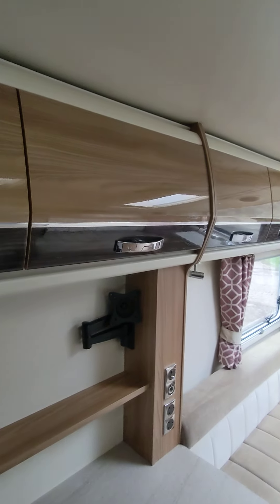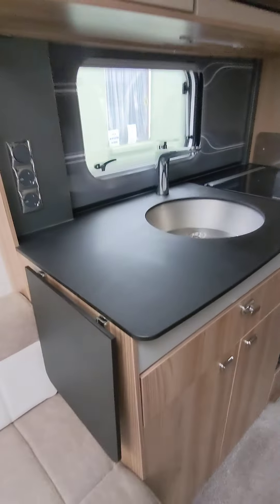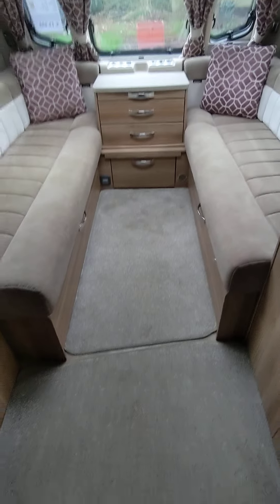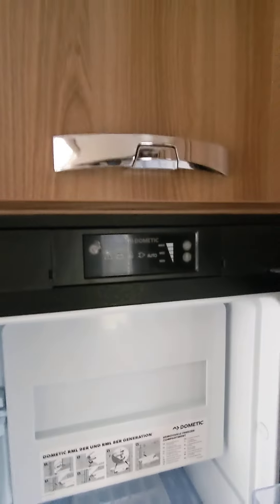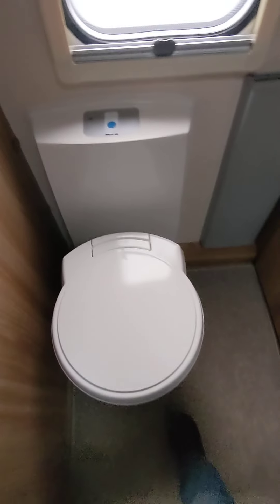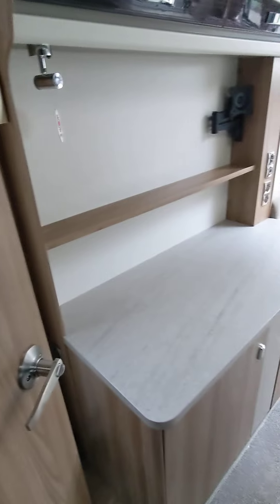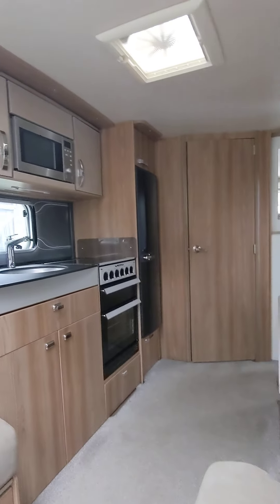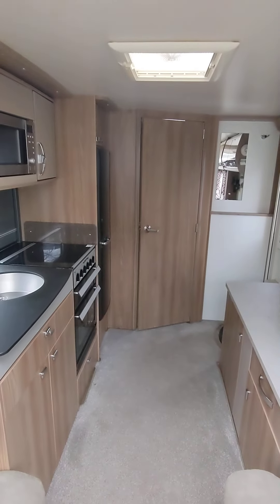2018 Swift conqueror 480 with motor mover. A1 condition. £15995